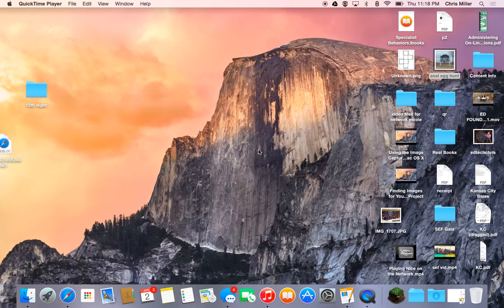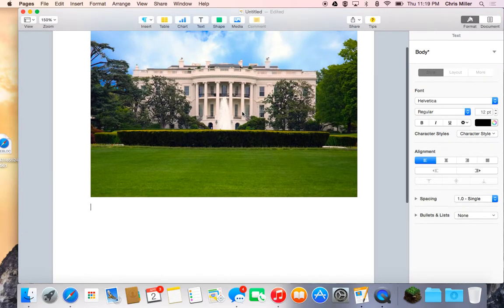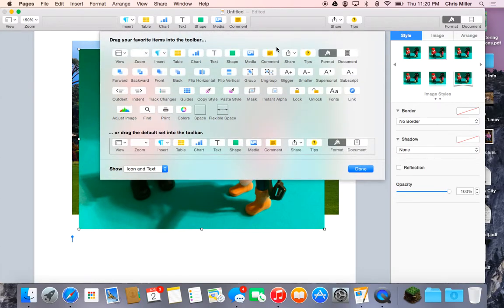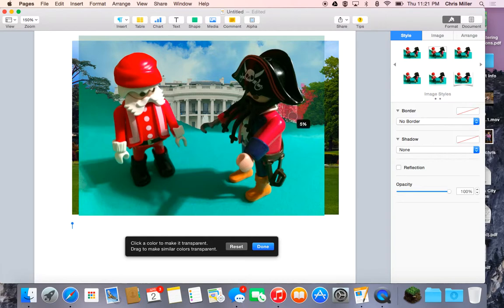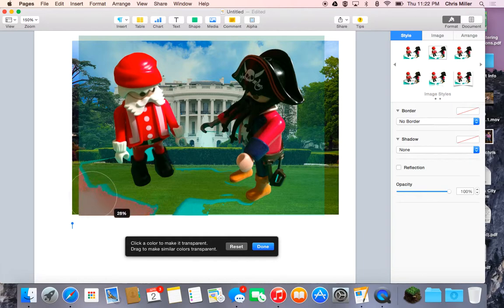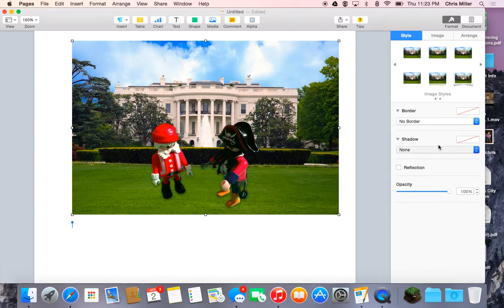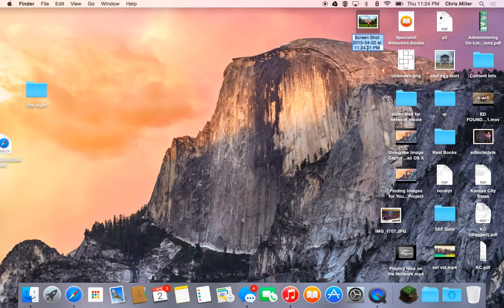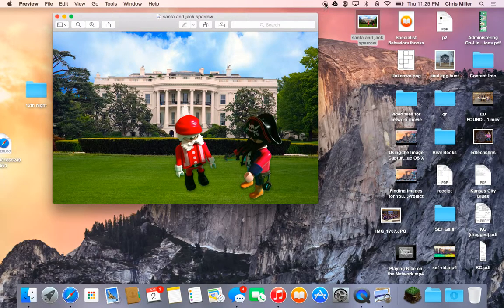Don't Need No Photoshop | Make Composite Photos in Pages | Photo Editor | EdTechChris.com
Don't Need No Photoshop! Make Composite Photos in Pages was created for Mrs. Cassie Miller's Pre-AP English students working on a Shakespeare project in iBooks Author